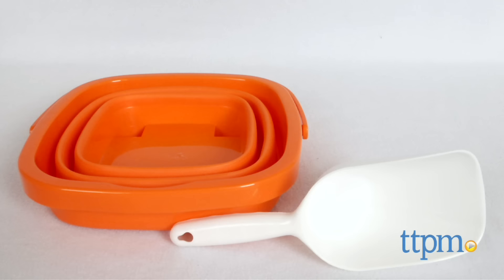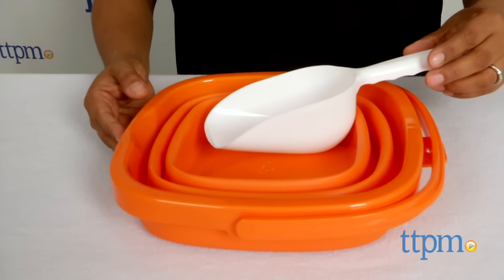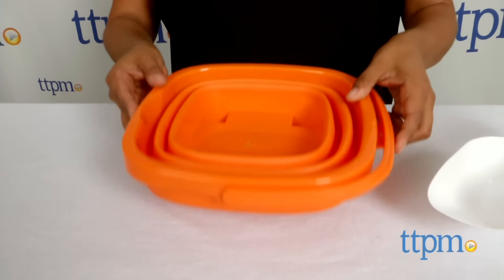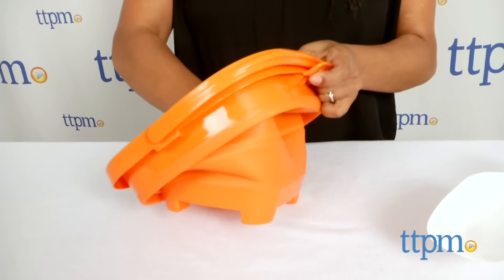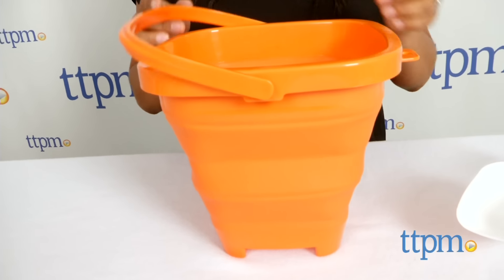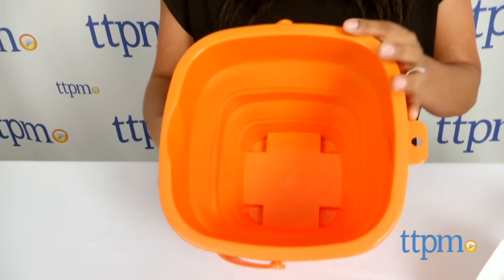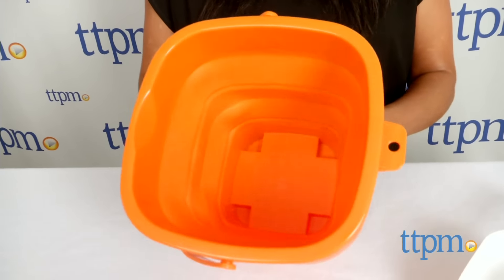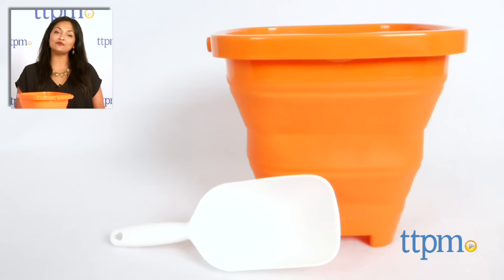Packable Pails Collapsible Beach Pail from Packable Pails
Beach Toys that lay flat. Easy storage beach toys. Packable Pails Collapsible Beach Pail folds flat to toss in a beach bag. It also comes with a scoop. Opens up into a large size pail for hauling water, sand, or both.

Product Info: Packable Pails Collapsible Beach Pail is a pail that folds flat to toss in your beach bag.